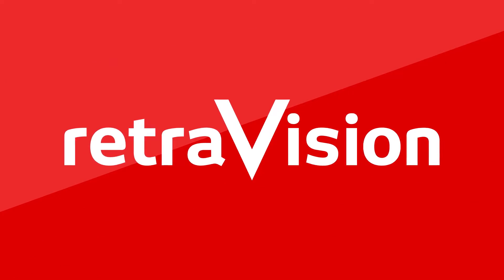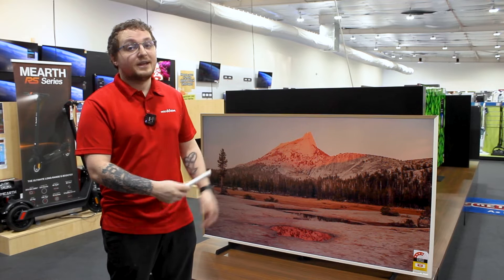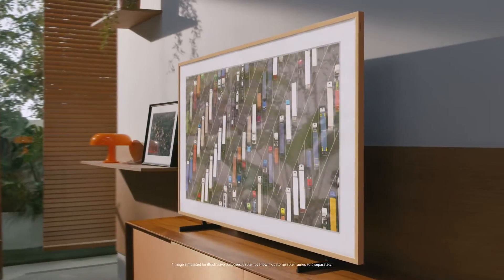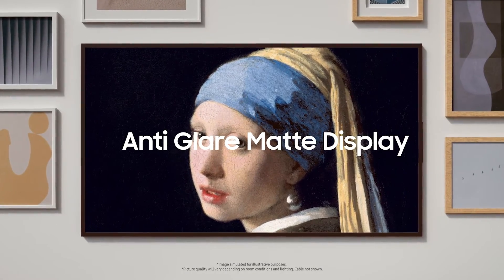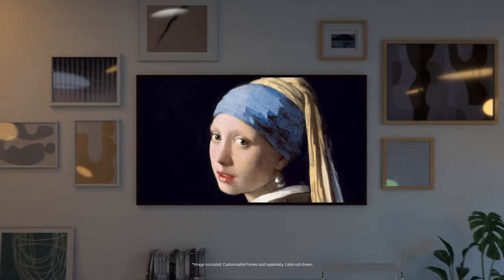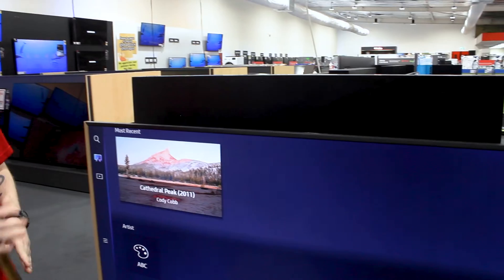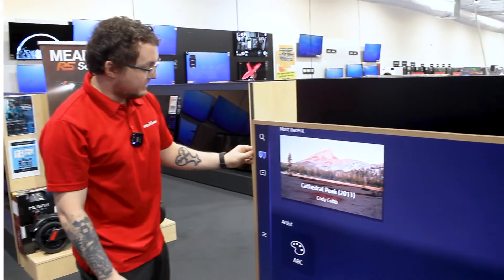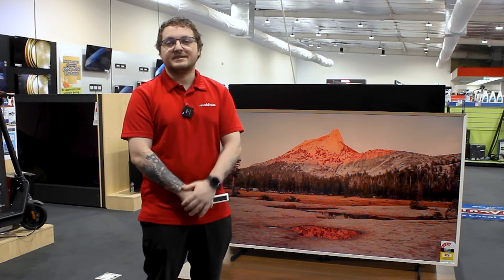Samsung The Frame TV 2022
To learn more about Samsung's 2022 range of The Frame TV